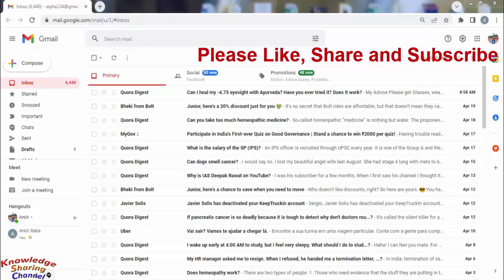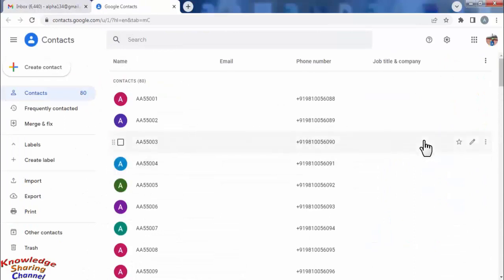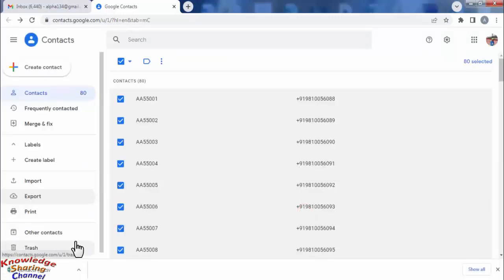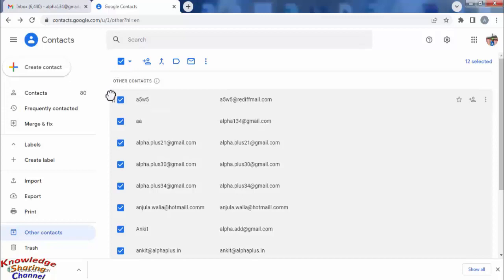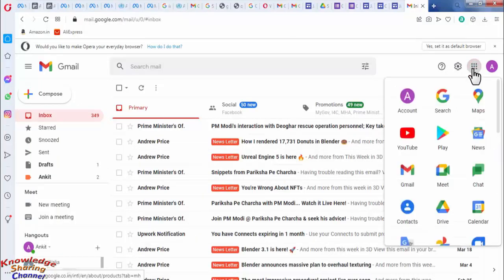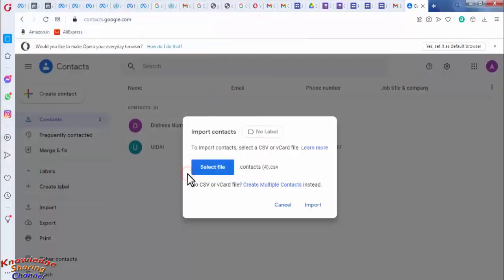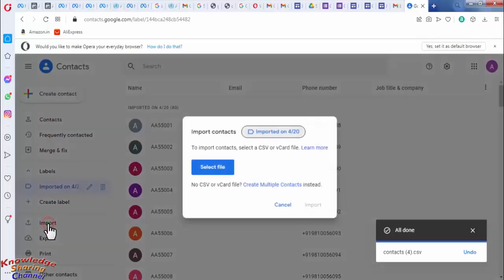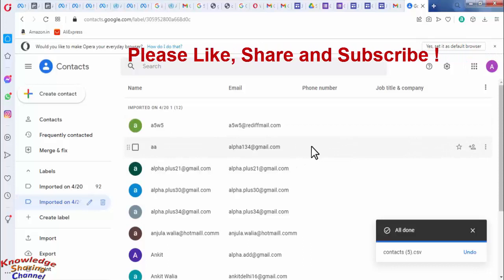How to Transfer Contacts from One Google Account to Another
In this video we have shown How to Transfer Contacts from One Google Account to Another Step by Step